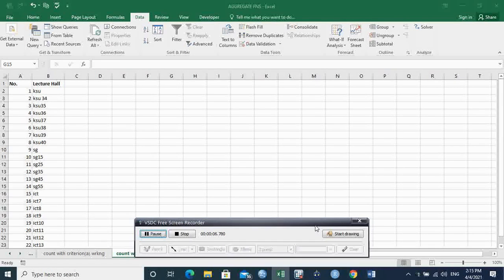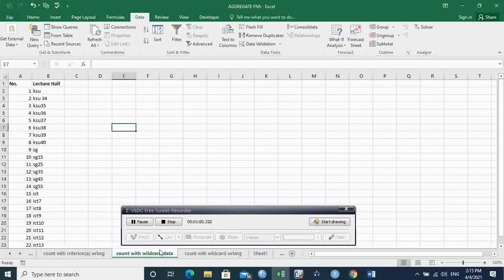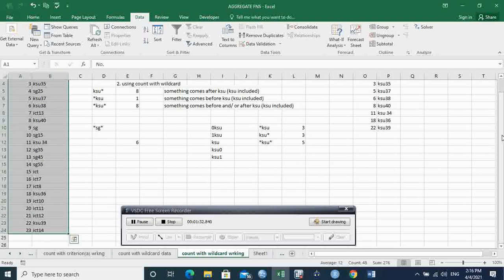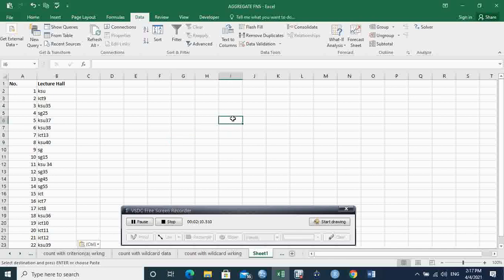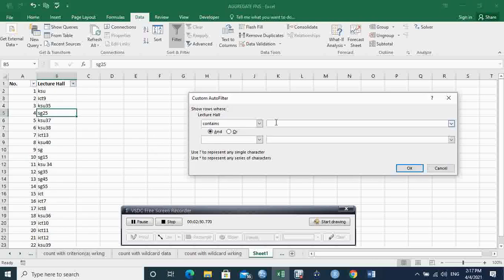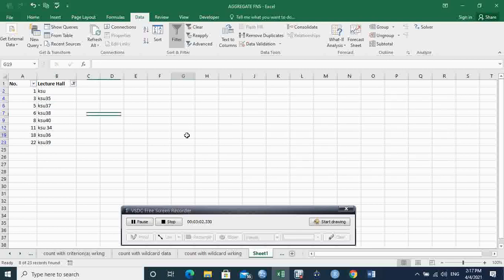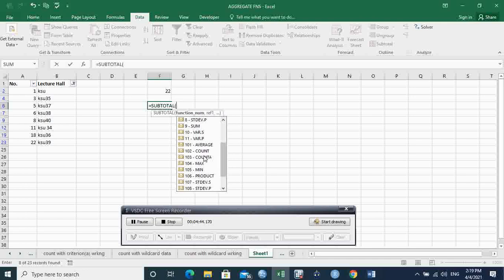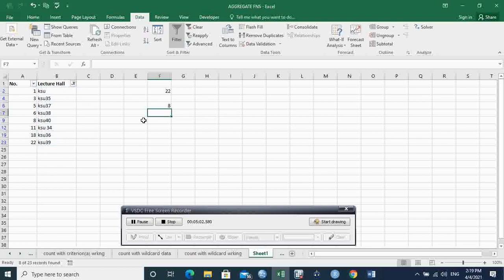Counting in Excel Part4 - Excel count function with Filters (count with subtotal)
Hello there, here we are going to discuss count function when only some part of text is constant. we use text filters and then COUNT function with SUBTOTAL.